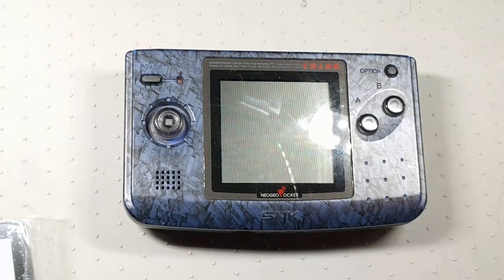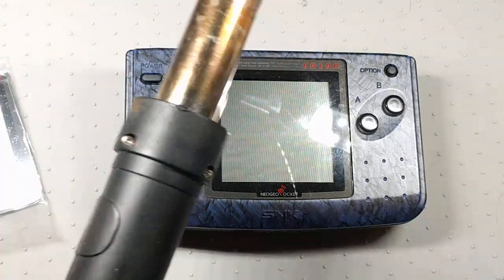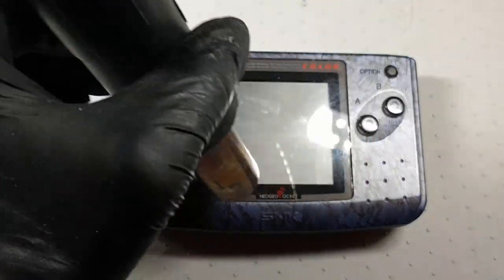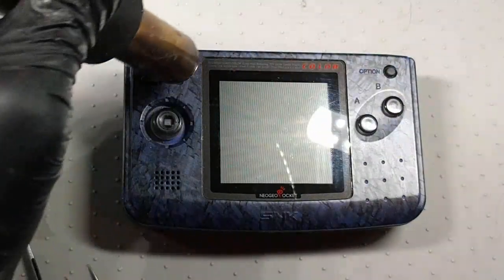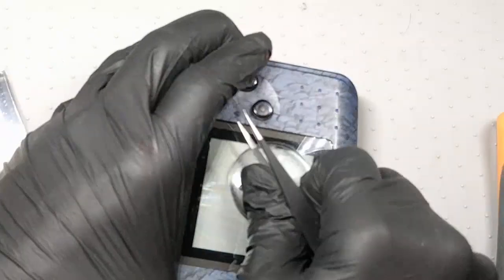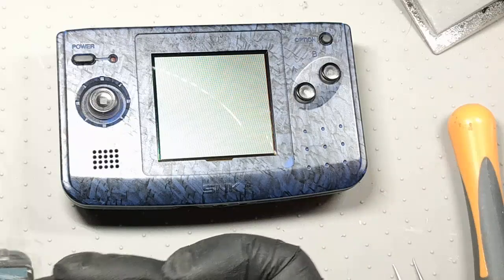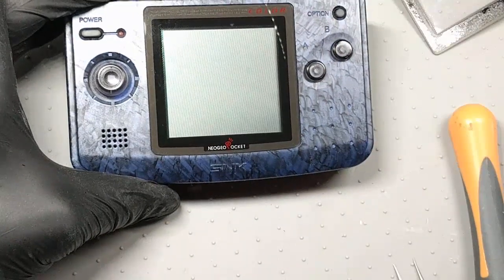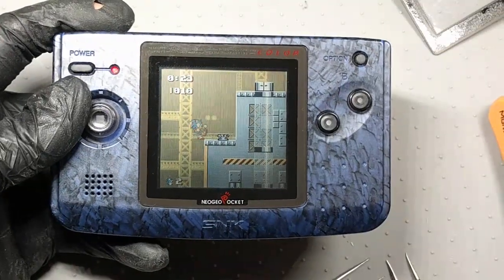NGPC Pro Glass Screen Cover Replacement Upgrade Guide (Neo Geo Pocket Color)